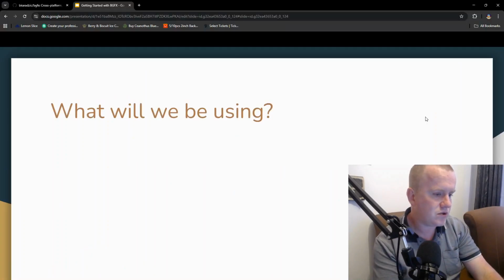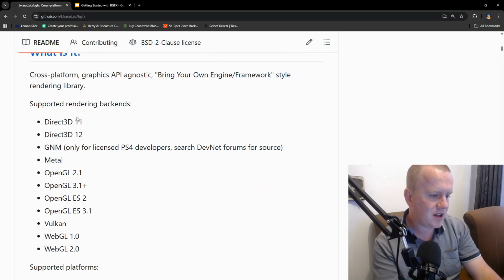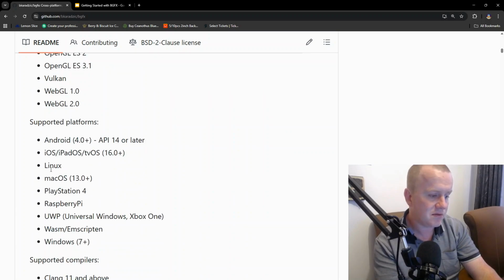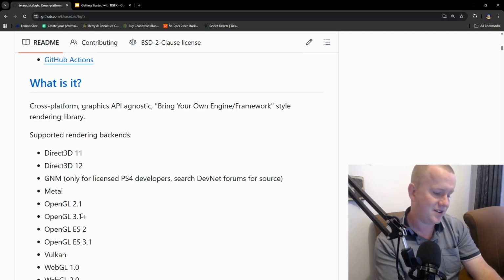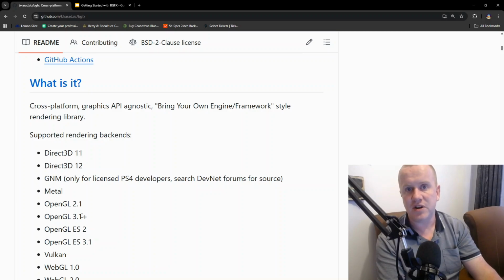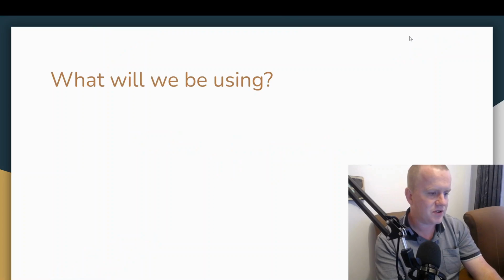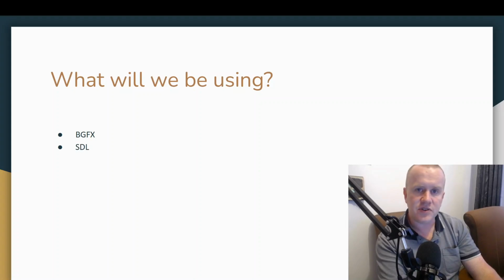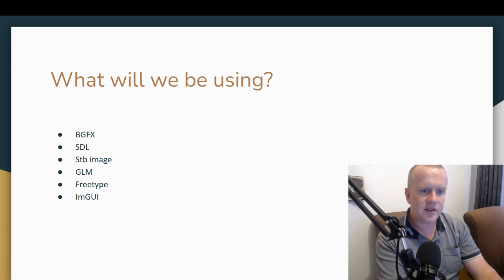Episode 1: Introduction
Welcome to my Getting Started with BGFX series!

In this first episode, I give an overview of what BGFX is and what we’ll be covering in the series. I’m still improving my setup and video quality, so consider this the starting point — things will get smoother as we go.